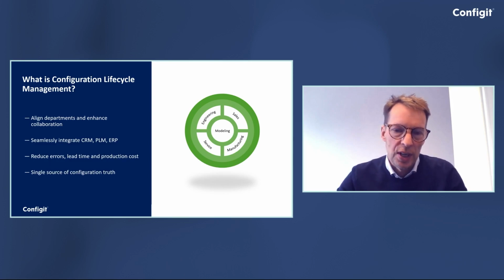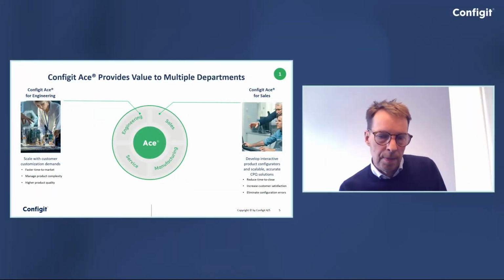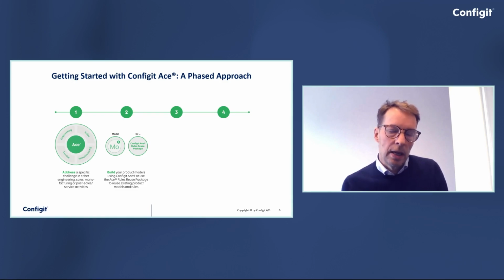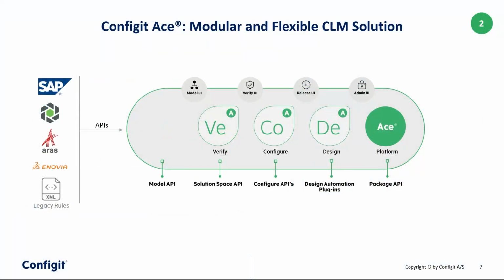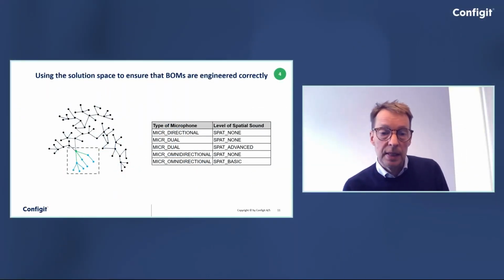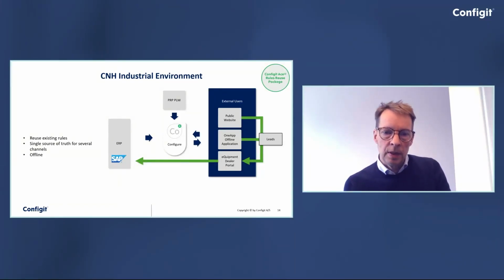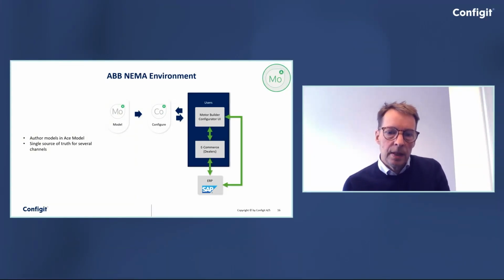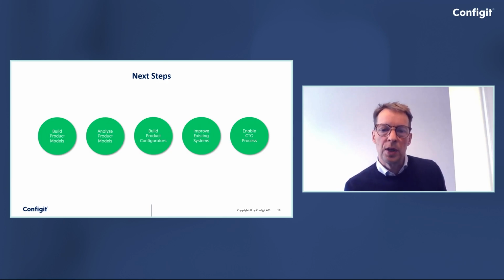Mastering Product Configuration Complexity - How to Get Started with Configit Ace® Software?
Presented by Henrik Hulgaard, PhD, VP of Product Management and Co-founder, Configit
Topic: Mastering Product Complexity - How to Get Started.

This session explains how to start the journey of mastering product configuration complexity and how to turn it into competitive advantage instead of a silo. This session explains where to start the journey to Configuration Lifecycle Management (CLM) Approach with Configit Ace® depending on the organization, current IT infrastructure, and strategy.

00:00 - Introduction to Configuration Lifecycle Management (CLM)
01:16 - Getting Started with CLM
02:22 - Step 1. Defining Challenges
05.43 - Step 2. Build Product Models
07:24 - Configit Ace® Software Platform Overview
10:45 - Step 3. Expand to Scale Configuration Management Capabilities
12:24 - Step 4. Optimize Data Utilization by Enabling Cross-functional Collaboration
13:59 - Customer Case Example: CNH
17:43 - Customer Case Example: ABB NEMA
20:31 - Summary of Key Implementation Steps
22:52 - Q&A
24:49 - Q&A: Are There Any Prerequisites to Work with Configit Ace®?
27:40 - Q&A: Can Configit Ace® be Used for Dimensionally Configured Products?